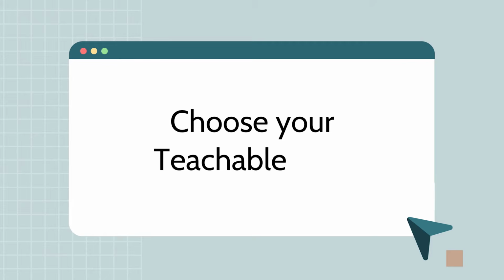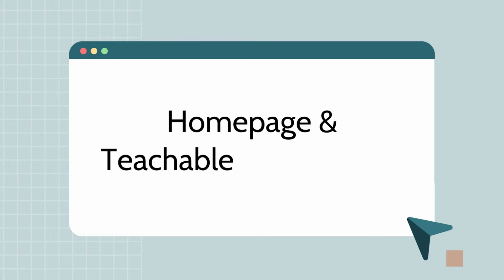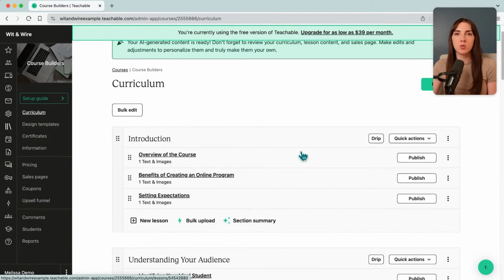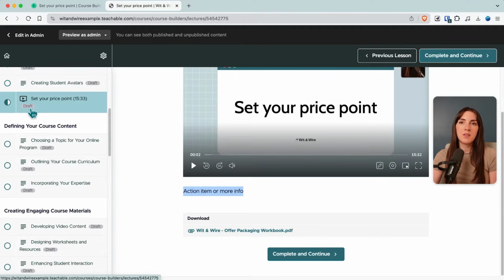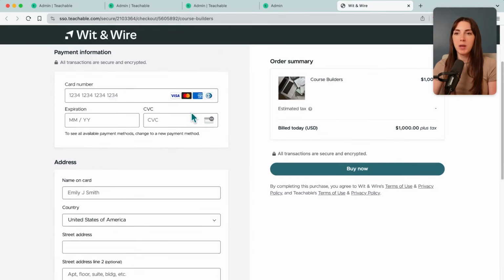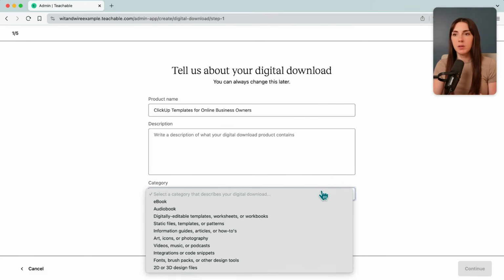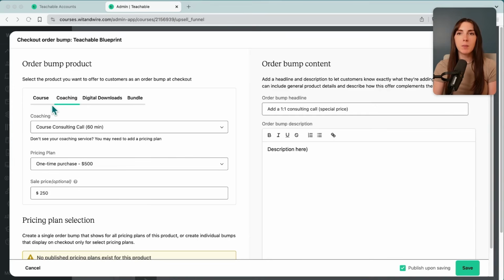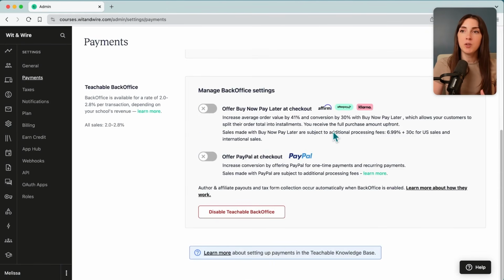Full Tutorial: How to create & sell online courses with Teachable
Teachable is an online platform that empowers creators to create & sell online courses, coaching services, memberships, and digital downloads. And in this complete, simplified Teachable tutorial, I'll show you exactly how it works so you can decide if it's the right course creation platform for you.

📌 Create a free Teachable account (partner link)

💻 Bonus Training: Use Scalable Course Design™ to create an industry-leading course that elevates your expertise & gets real results

TIMESTAMPS
00:00 What is Teachable?
01:06 Choose your plan
02:44 Site settings & branding
04:11 Custom domains vs. Teachable domains
05:16 Homepage & Teachable page builder
06:53 Create an online course
09:04 Add curriculum (sections & lessons)
14:12 Set your course price
15:07 Customize checkout page
18:39 Sell a coaching product
21:39 Sell a digital download
23:15 Create a community
24:54 eCommerce features
29:42 BackOffice (Sales Tax Handling)
30:45 Apps & Integrations

VIDEO DESCRIPTION:
Teachable is an online platform that empowers creators to create & sell online courses, coaching services, memberships, and digital downloads. I'm excited to share this comprehensive Teachable tutorial, showing you exactly how it works and helping you decide if it's the perfect choice for your needs. So let's dive into this full tutorial on how you can use Teachable to create & sell online courses.

TEACHABLE RESOURCES:
- Create your free account (partner link)

ABOUT WIT & WIRE:
Hey, I'm Melissa! I help online business owners turn their skills and passions into profitable online businesses. I'm a course creation expert (formerly @ Teachable, Ramit Sethi, General Assembly) and I share simple step-by-step tutorials to help everyday experts scale their income and impact online doing work they love.

✉️  SOLO SIGNALS (FREE NEWSLETTER):
Curated insights for solo business owners who want steadier income, better balance, and a business designed to grow with you.